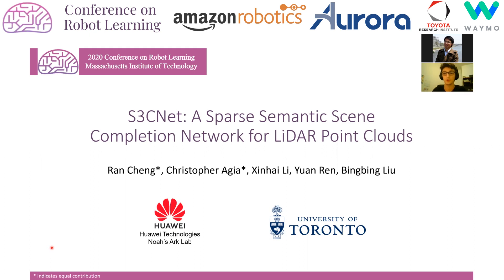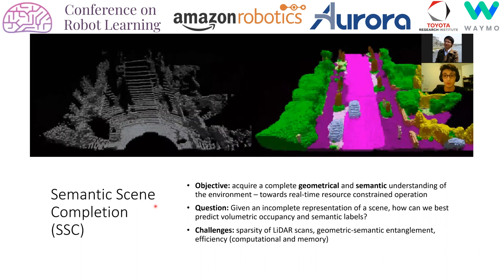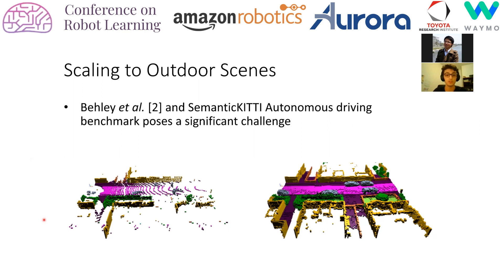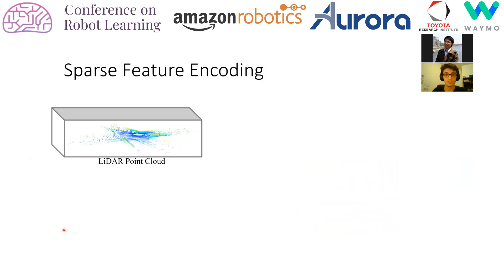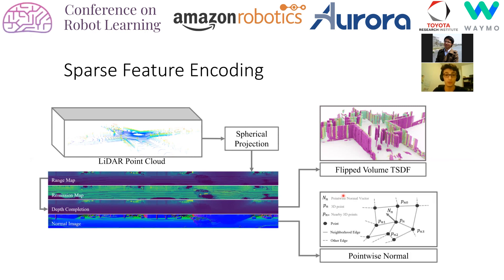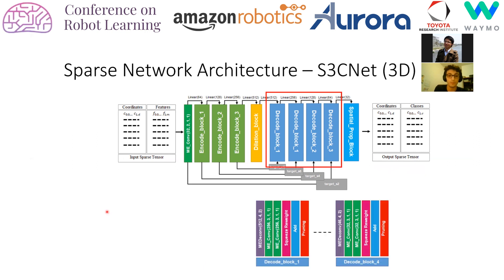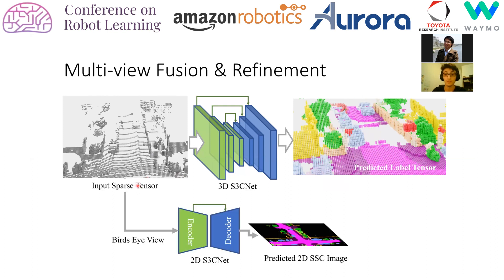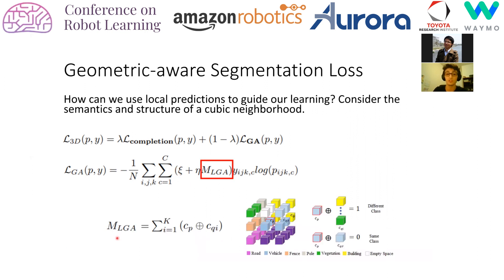CoRL 2020, Spotlight Talk 478: S3CNet: A Sparse Semantic Scene Completion Network for LiDAR Point...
"**S3CNet: A Sparse Semantic Scene Completion Network for LiDAR Point Clouds**
Ran Cheng (Huawei)*; Christopher Agia (University of Toronto); Yuan Ren (Huawei); Xinhai Li (Huawei); Liu Bingbing (Huawei Noah’s Ark Lab, Canada)

**Abstract**
With the increasing reliance of self-driving and similar robotic systems on robust 3D vision, the processing of LiDAR scans with deep convolutional neural networks has become a trend in academia and industry alike. Prior attempts on the challenging Semantic Scene Completion task - which entails the inference of dense 3D structure and associated semantic labels from ""sparse"" representations - have been, to a degree, successful in small indoor scenes when provided with dense point clouds or dense depth maps often fused with semantic segmentation maps from RGB images. However, the performance of these systems drop drastically when applied to large outdoor scenes characterized by dynamic and exponentially sparser conditions. Likewise, processing of the entire sparse volume becomes infeasible due to memory limitations and workarounds introduce computational inefficiency as practitioners are forced to divide the overall volume into multiple equal segments and infer on each individually, rendering real-time performance impossible. In this work, we formulate a method that subsumes the sparsity of large-scale environments and present S3CNet, a sparse convolution based neural network that predicts the semantically completed scene from a single, unified LiDAR point cloud. We show that our proposed method outperforms all counterparts on the 3D task, achieving state-of-the art results on the SemanticKITTI benchmark. Furthermore, we propose a 2D variant of S3CNet with a multi-view fusion strategy to complement our 3D network, providing robustness to occlusions and extreme sparsity in distant regions. We conduct experiments for the 2D semantic scene completion task and compare the results of our sparse 2D network against several leading LiDAR segmentation models adapted for bird's eye view segmentation on two open-source datasets."